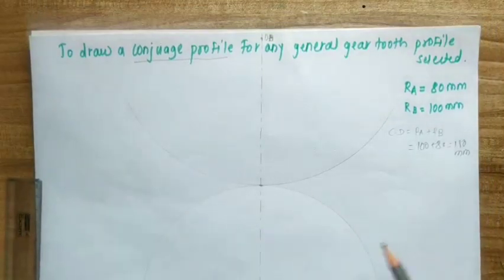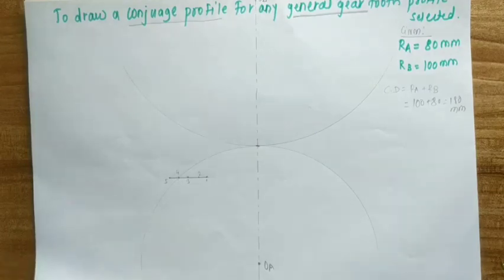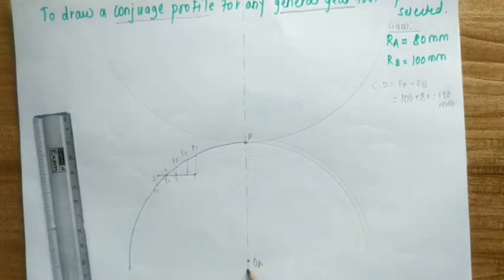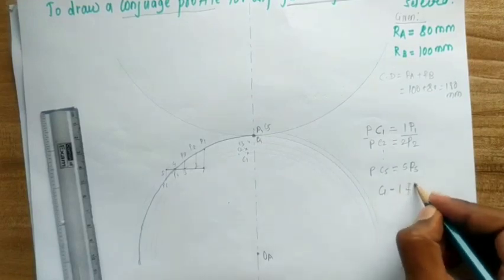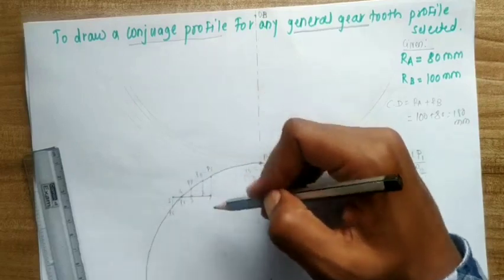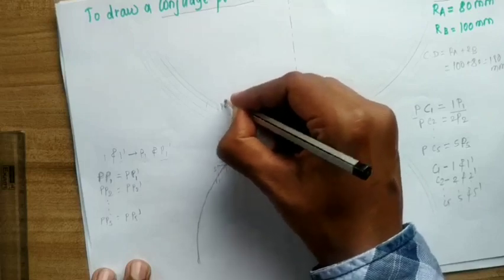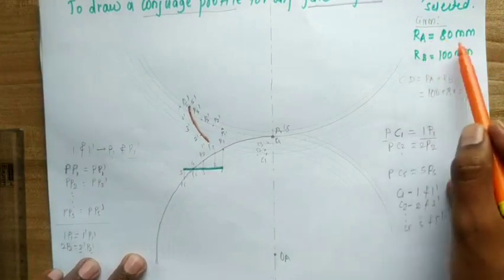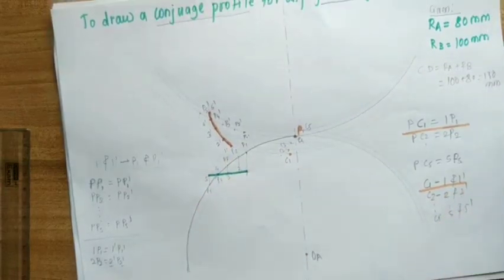Conjugate gear tooth profile Part 2 _Graphical method for generation of conjugate profile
In this video step by step procedure for the generation of conjugate profile for any general gear tooth profile selected is explain in details.
The gear tooth profile selected is a straight-line profile for which the conjugate profile is generated by using the concept of the law of gearing.